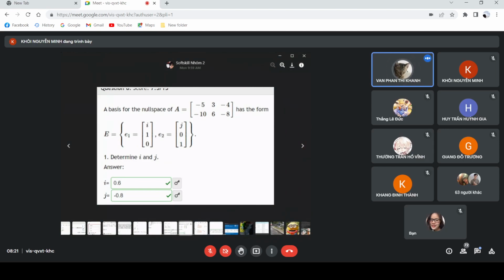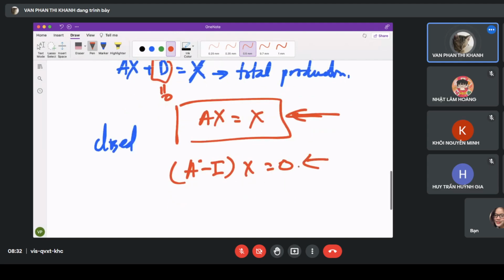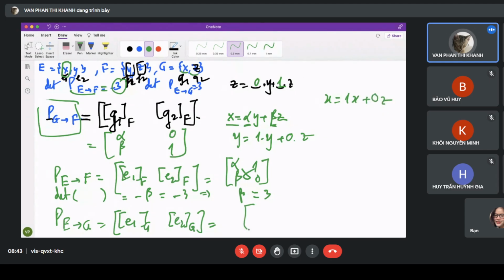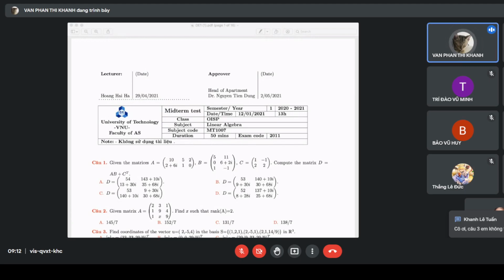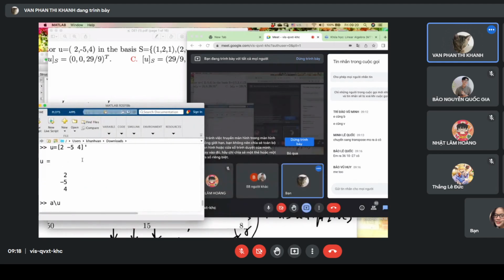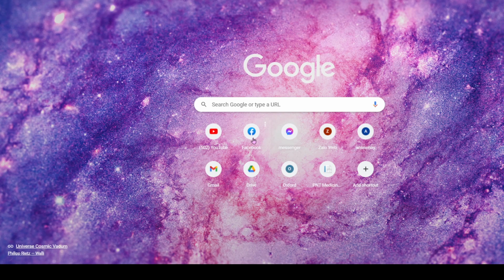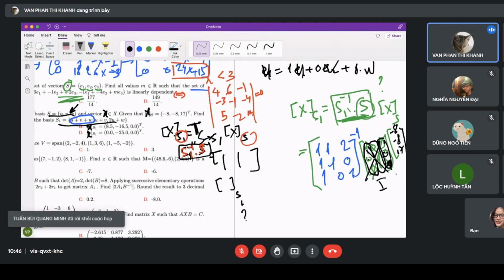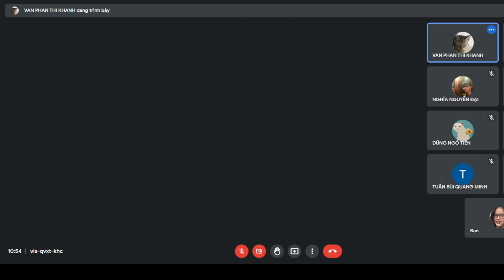Video của quyhnhu hihi